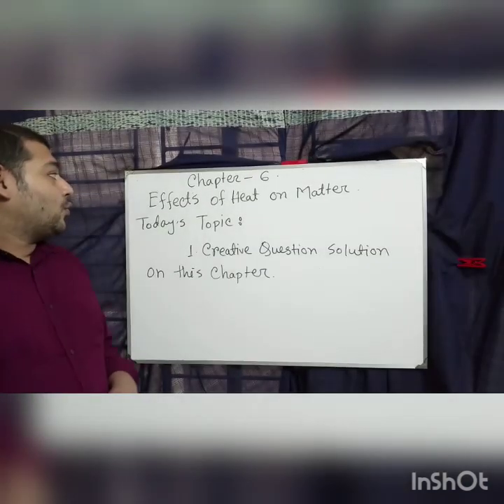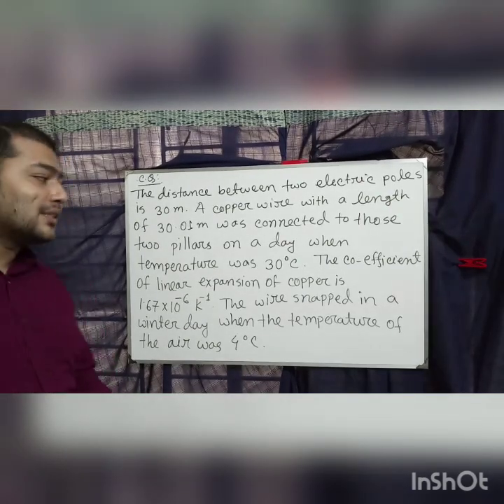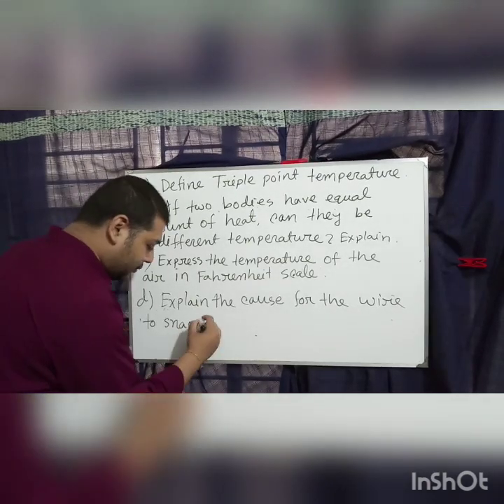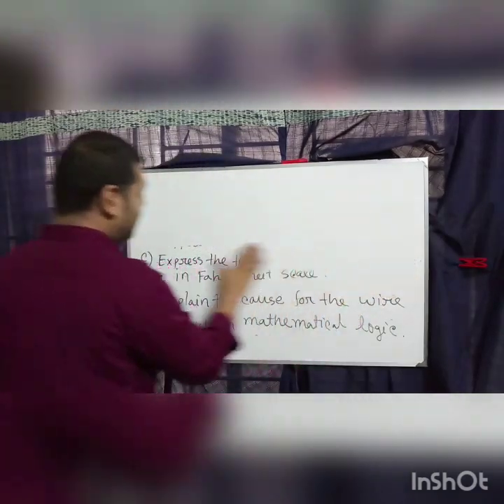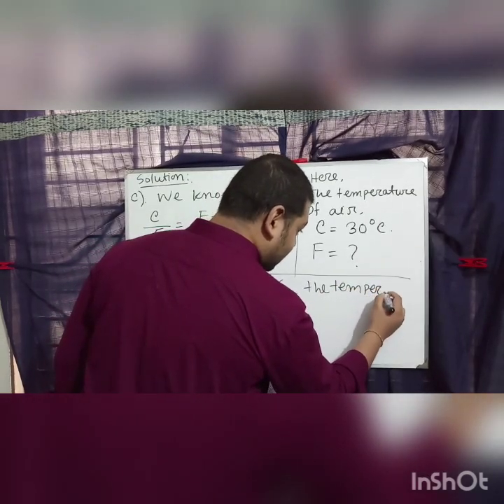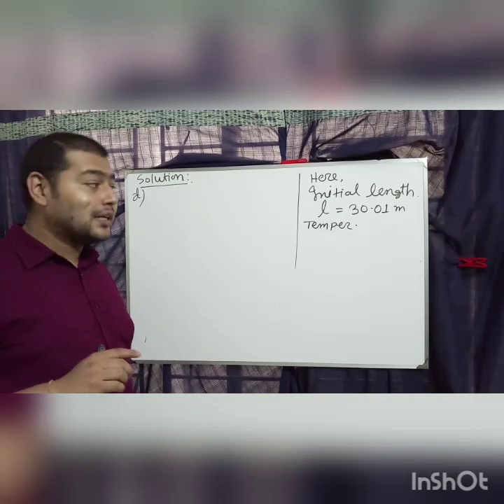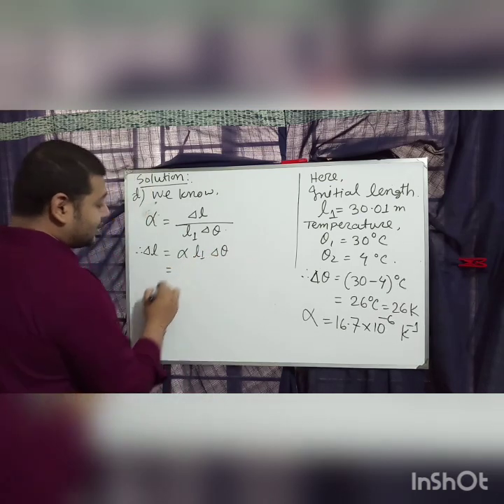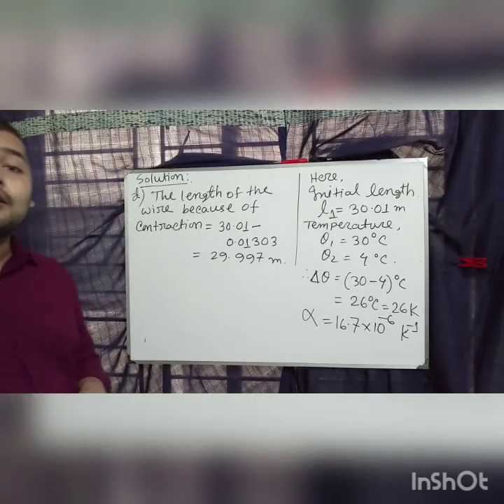Physics Class 9 & 10 (EV) [Effect of Heat on Matter] Lecture - 8